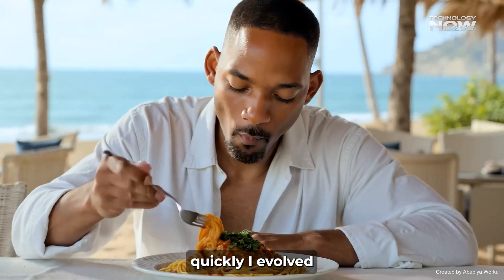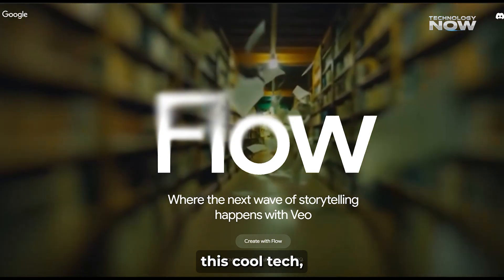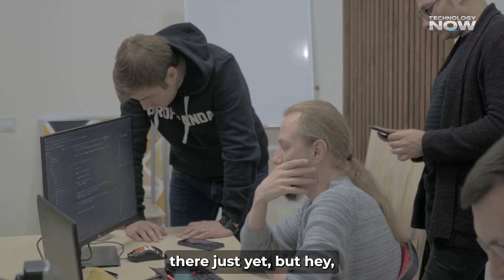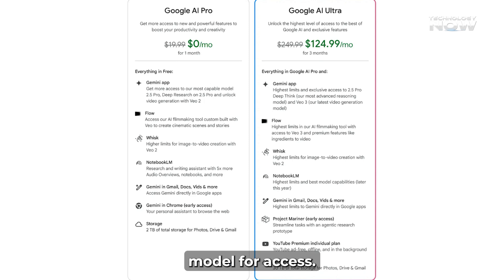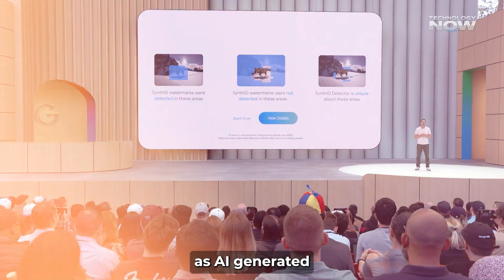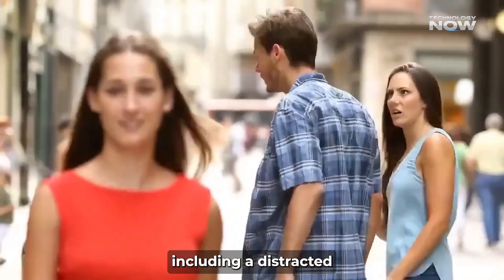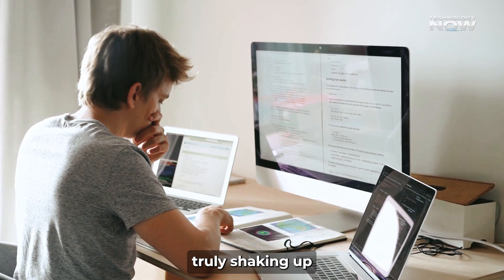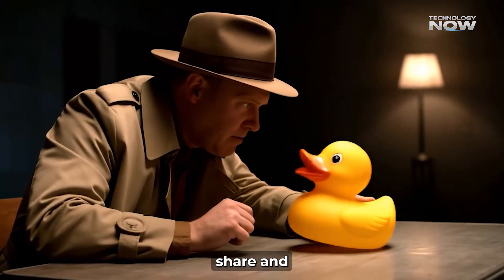Google Veo 3: HOLLYWOOD LEVEL AI Video Tool That Feels 100% Real! GOOGLE AI VIDEO GENERATOR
AI video generation just got a jaw-dropping upgrade with Google Veo 3 – the revolutionary AI-powered video tool developed by Google DeepMind that creates hyper-realistic, full-audio cinematic videos in just seconds!

In this video, we’ll break down:
✅ What is Google Veo 3 and how does it work
✅ Why it's better than tools like Sora AI, Runway, and others
✅ Real-world use cases for filmmakers, content creators, and marketers
✅ A full tour of Google Flow, the pro studio that powers Veo 3
✅ How to access Google Veo 3 (and which countries it's available in)
✅ The science behind its physics engine, audio sync, and realistic rendering
✅ Elon Musk’s reaction, and how it compares to OpenAI’s models

Whether you're into AI filmmaking, YouTube content creation, or just love cutting-edge generative AI tools, this video has everything you need to understand the future of AI video generation.

Timestamp:

00:00 – AI’s Evolution: From memes to realism
00:40 – What is Google V3?
01:17 – Why V3 is a game-changer
01:49 – How to access V3
02:24 – How it works (with audio & realism)
02:58 – Google Flow: Pro tools for creators
03:28 – Pricing & subscription plans
04:26 – Safety: Watermarks & red teaming
05:28 – Elon Musk & creator reactions
06:08 – What you can do with V3
06:49 – Creativity for everyone
07:28 – Final thoughts & future of AI video
08:06 – Outro

ai veo 3,
veo 3 video,
ai,veo 3 google,
veo 3 demo,
veo 3 review,
google ai video,
veo 3 ai video generator,
veo 3 tutorial,
ai generated video,
video ai,
google veo 3 demo,
google veo 3 tutorial,
google veo 3 video,
best ai video generator,
google veo 3 video with sound,
veo 3 free,
google ai,
ai video with veo 3,
veo 3 ai videos,
google ai veo 3